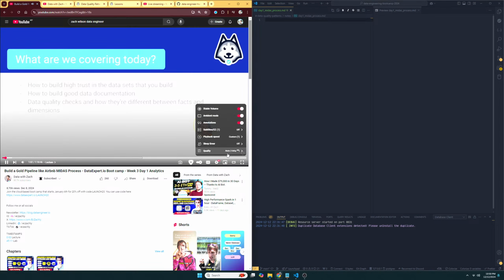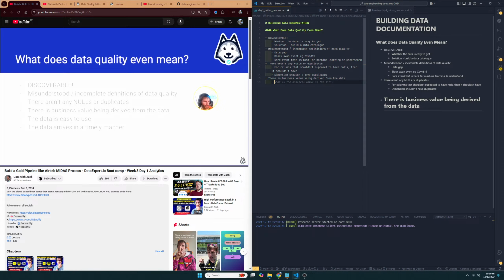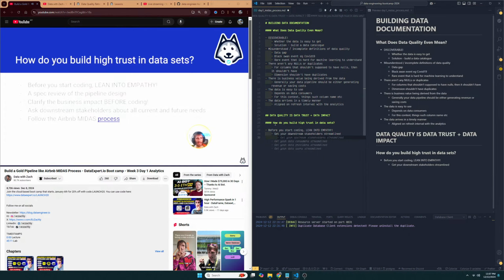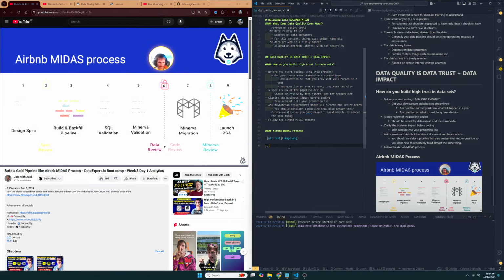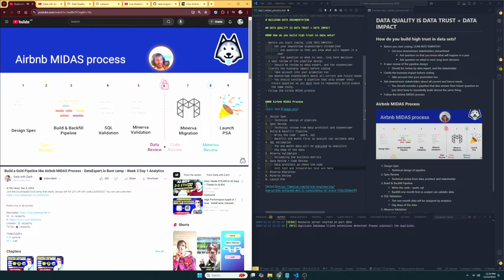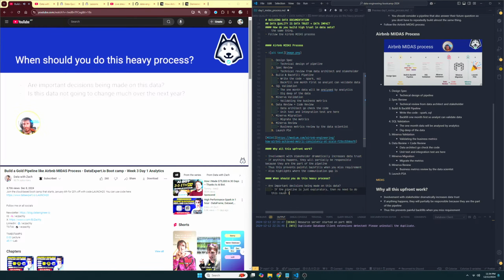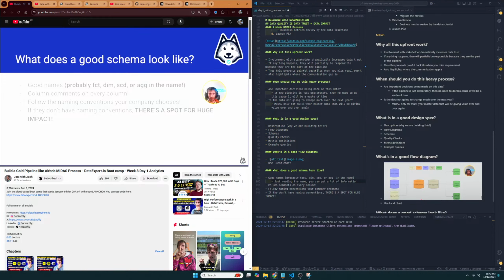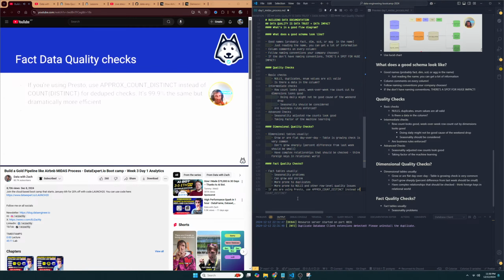study data engineering (Data Pipeline Documentation - MIDAS process) ...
skipping out the spark assignment because my pc is giving up on me ...